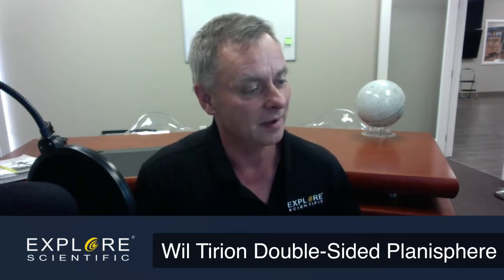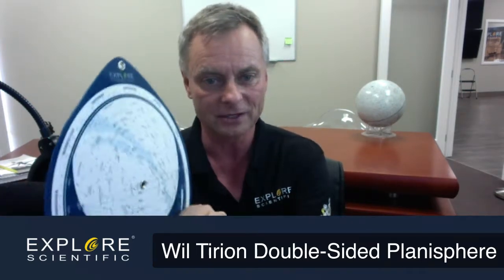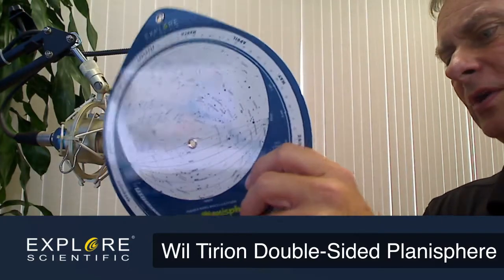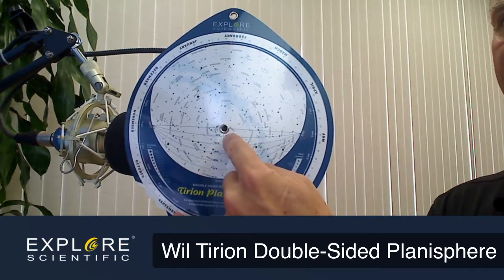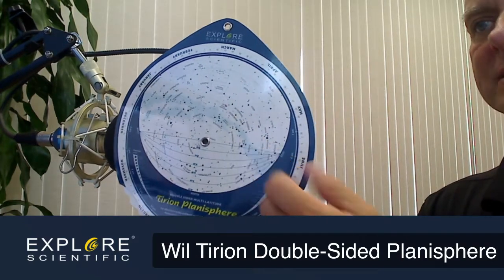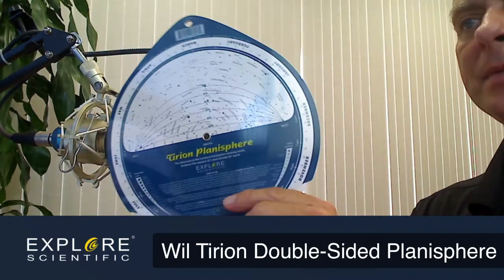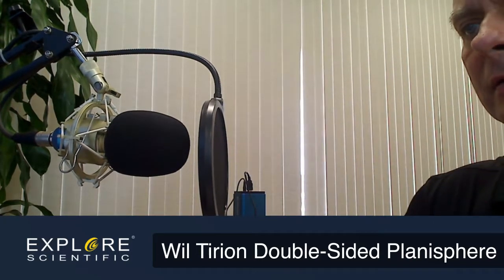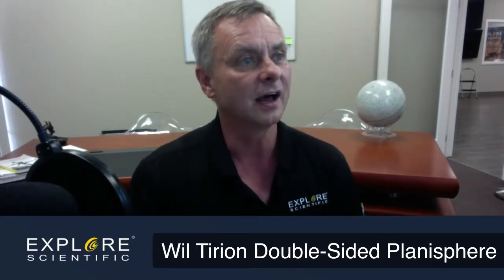How to Use a Planisphere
The Double Sided Multi-Latitude Planisphere designed by Wil Tirion for Explore Scientific may be the only constellation guide a stargazer may ever need...

Get an Astronomer's Flashlight to protect your night vision while scanning your plansiphere and sky charts